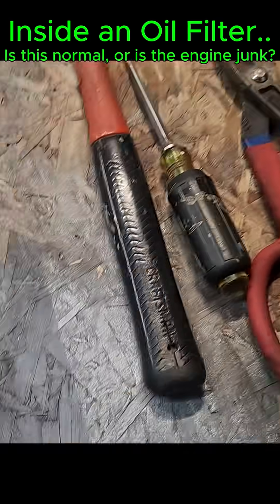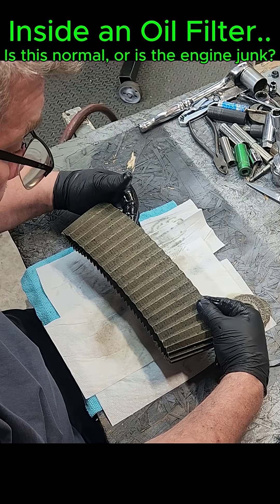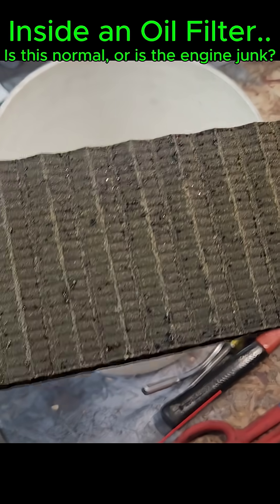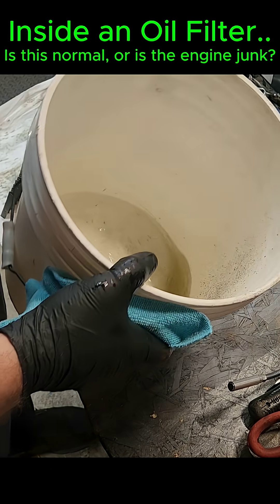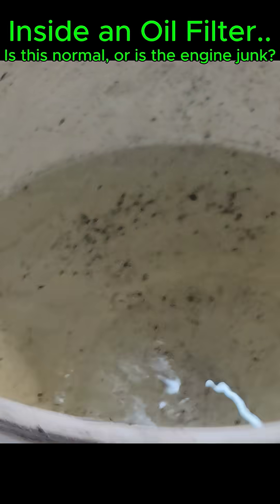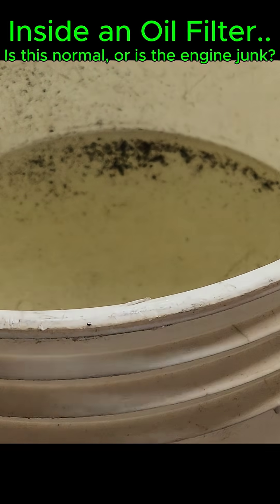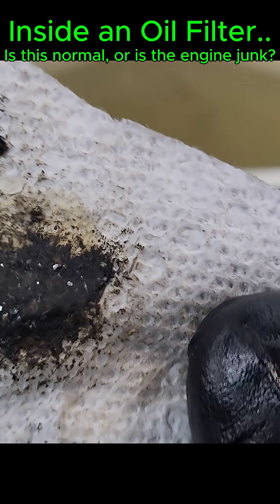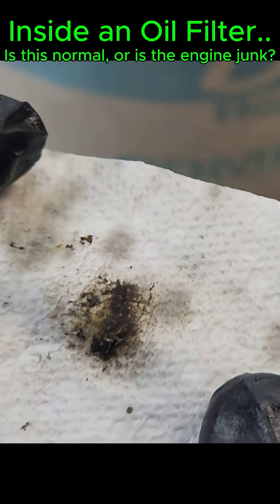Inside a classic VW Oil Filter!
Inside an oil filter from an old VW bug engine.  This classic 1600cc engine may need some help.